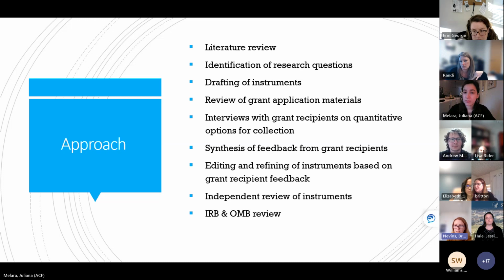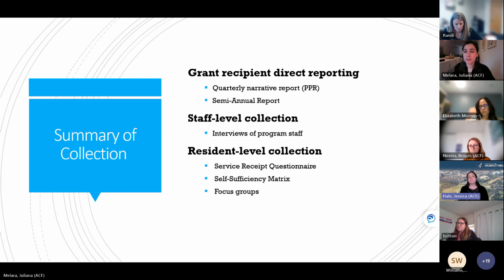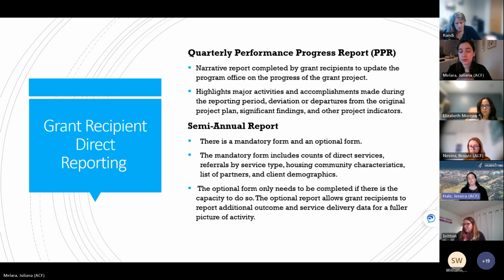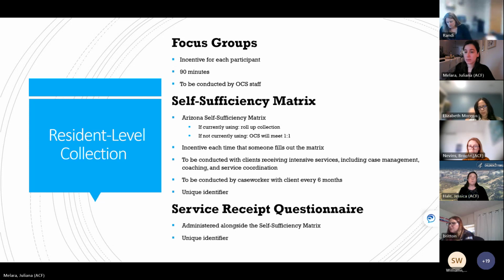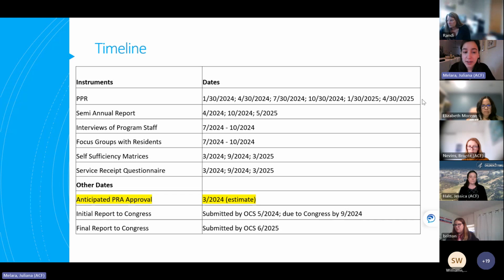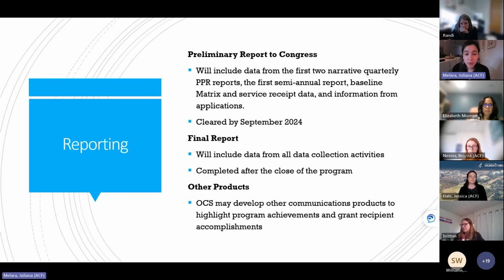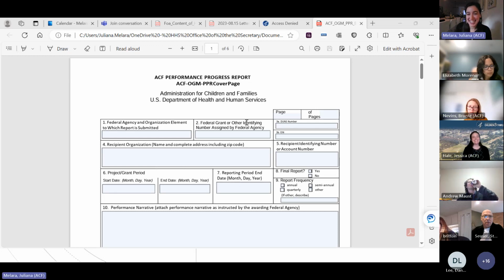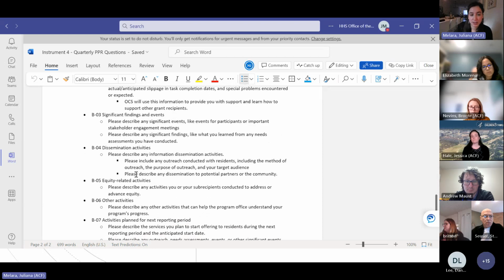Affordable Housing and Supportive Services Demonstration - Data Collection TA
This is a recording of an Affordable Housing and Supportive Services Demonstration (AHSSD) grant recipient meeting in which OCS staff provided an overview of the data collection plan for the AHSSD program evaluation.